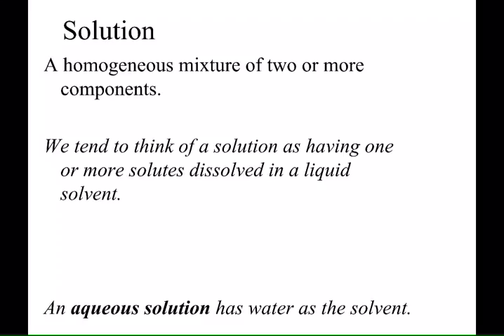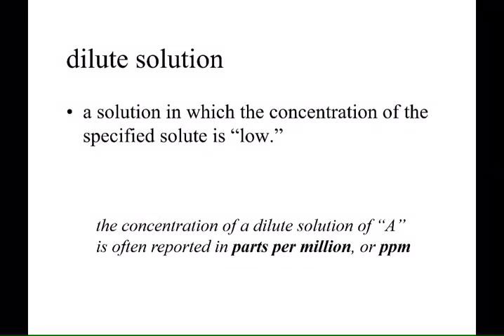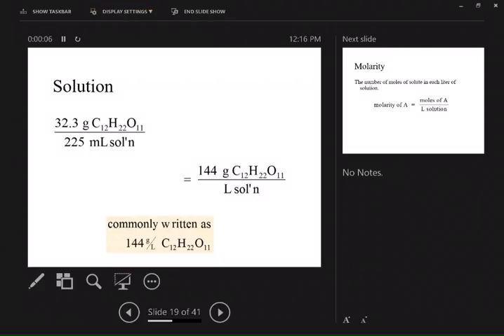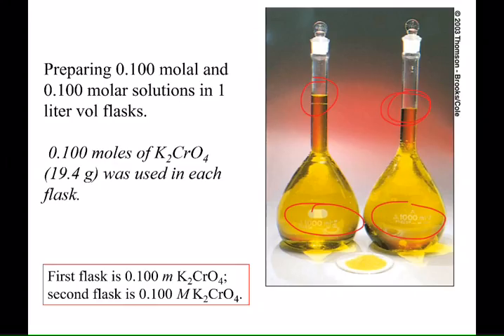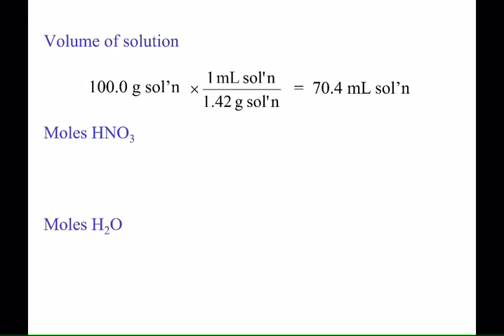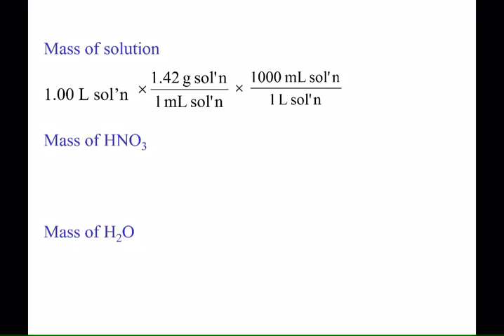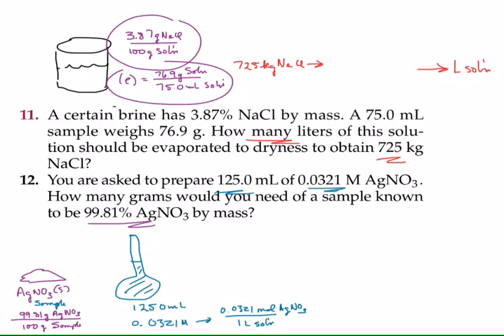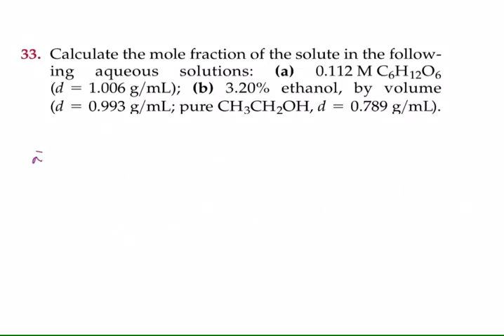CHM175 Solution Concentration Introduce Molarity